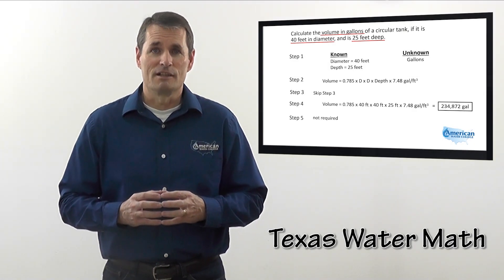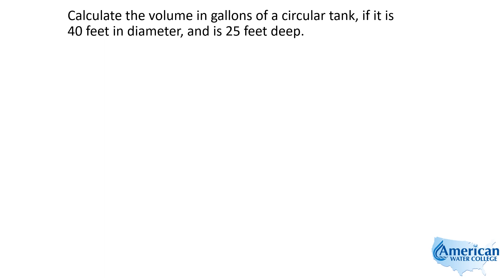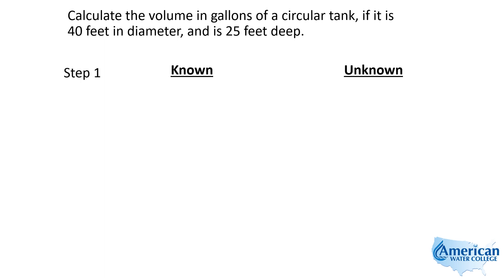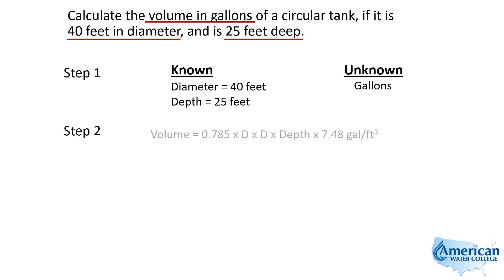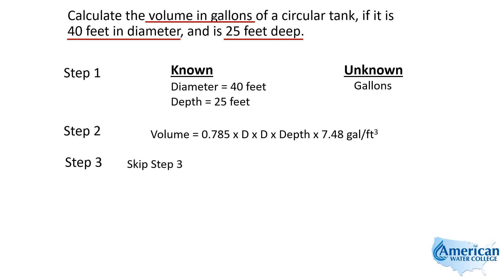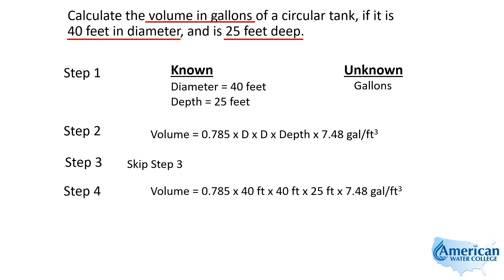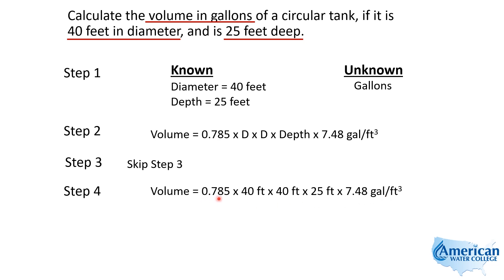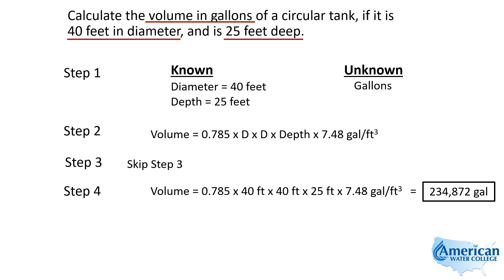Calculate Volume in Gallons | Texas Class D Water Math